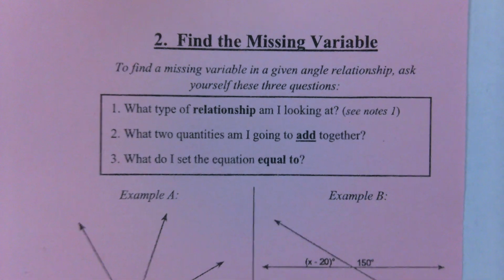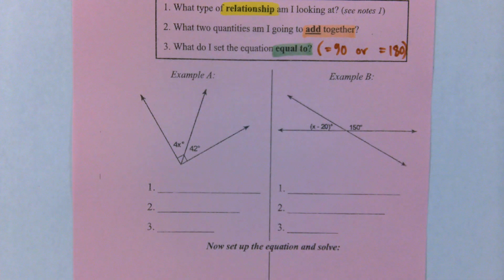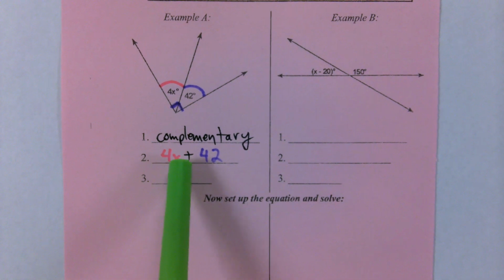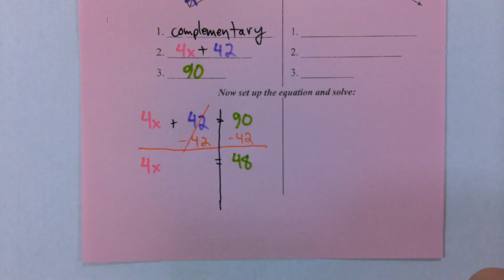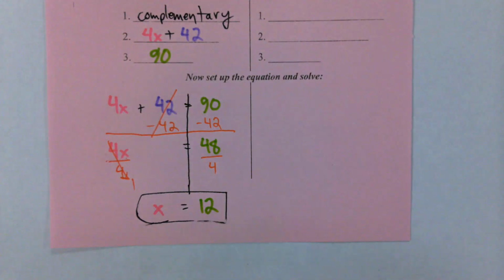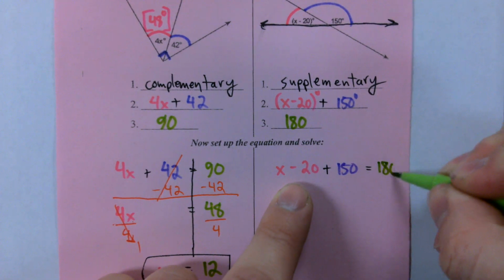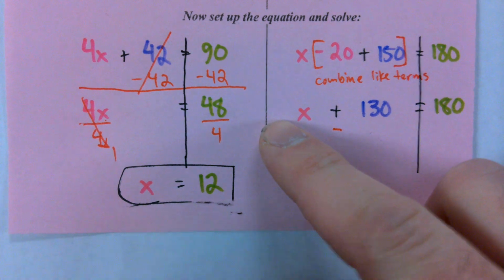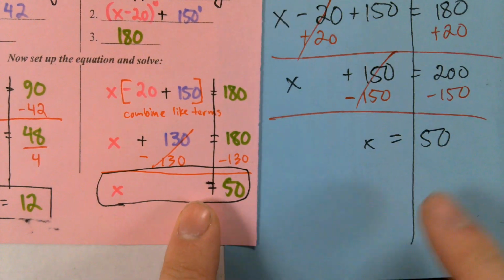11.1b Angle Measure Equations (NOTES)